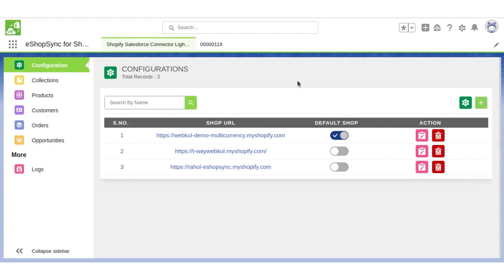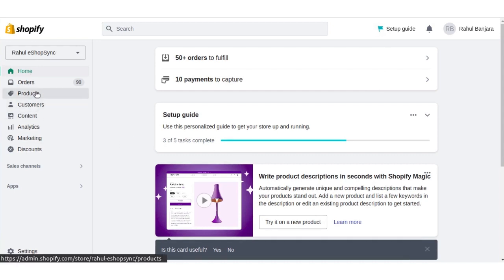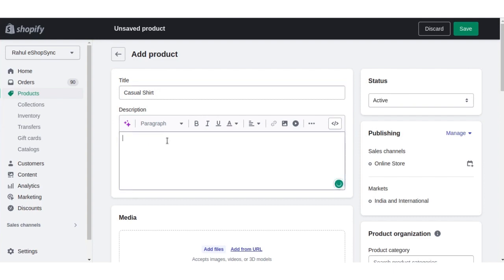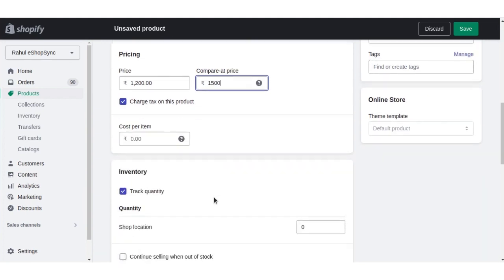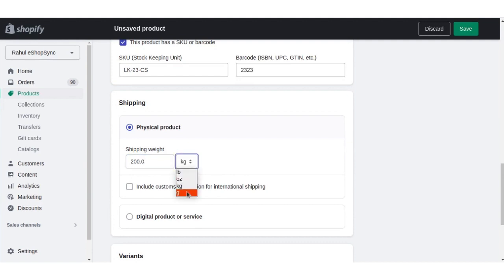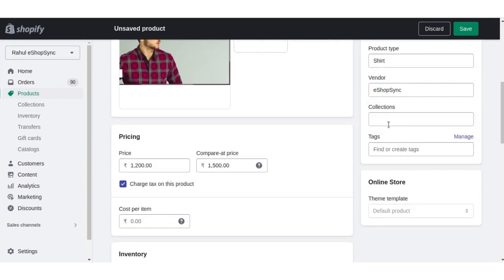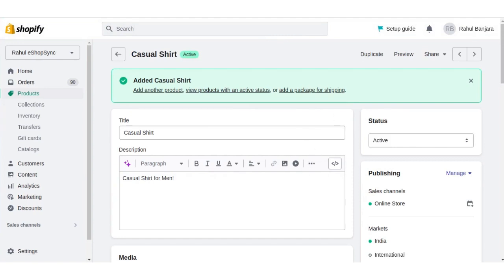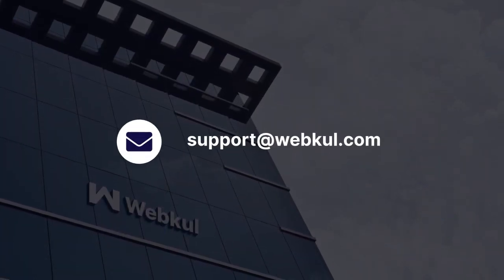Part 2: Real-Time Sync of Shopify Product to Salesforce Product | Shopify Salesforce Integration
In this video, we have shown the Real-time sync of Shopify Products to Salesforce Products.

➡️ *Download Shopify Salesforce Integration Application from AppExchange:*

➡️ *Key Moments*
0:00 Introduction
0:18 Setup in shopify Store for real time product sync
1:48 Final view of Sync Product in Salesforce
1:58 End